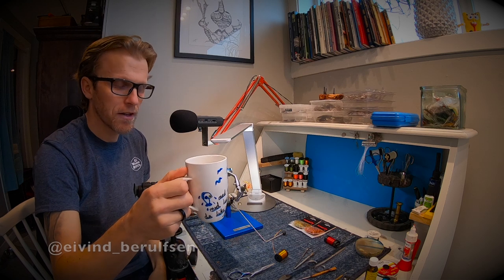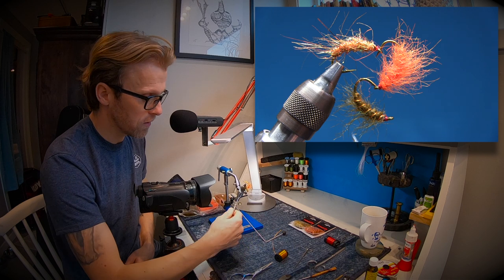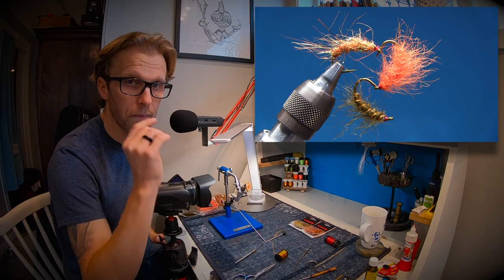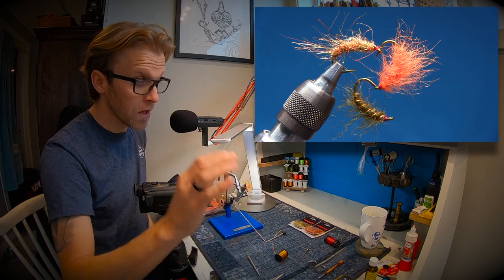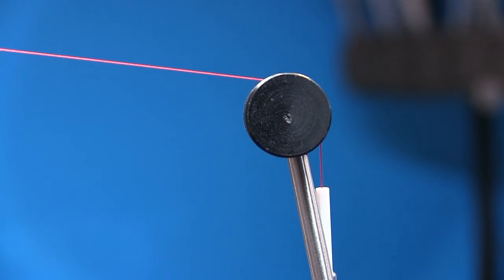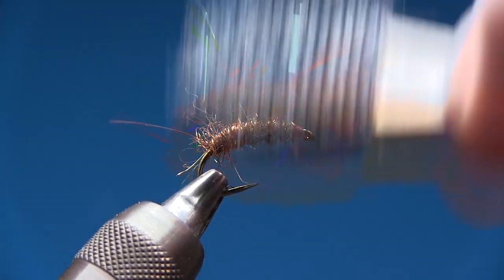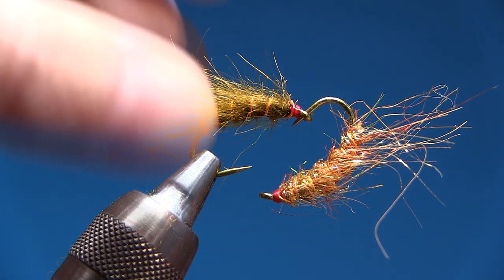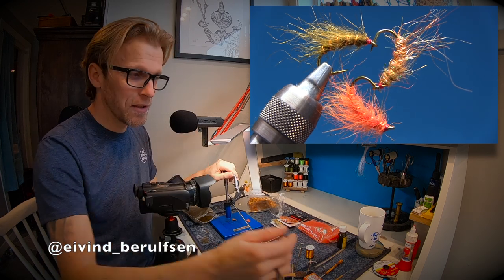Sea trout flies. Fly No 3. The Three Scuds. My fly-box. With Eivind Berulfsen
Skip the Intro?  8:11
In these episodes I will go through all of my sea trout flies in English. Step by step. All the flies I use for catching the silver of the sea.
-- Material list -- :
I use the same hook and copper wire for all the patterns:
Thread: Semperfli waxed thread 6/0 fl.red
Hook: TMC 2457 size 6
Copper wire: Semperfli 0.5 mm Light Gold

Kobberbassen:
50/50 mix dubbing: Future Fly Signature Dubbing Red Fox and Antique.

Loppa fluo.orange:
Veniard, seal fur, fluo.orange or Spirit River UV2 Scud Shrimp fluo.orange.

Loppa dark olive:
Veniard, seal fur, dark olive or  Spirit River UV2 Scud Shrimp Olive.

Eivind Berulfsen.